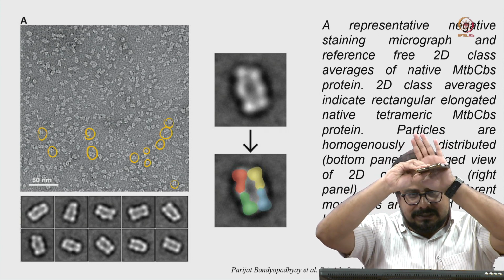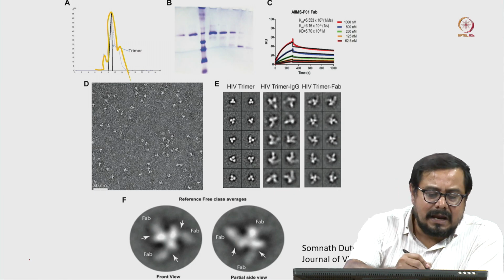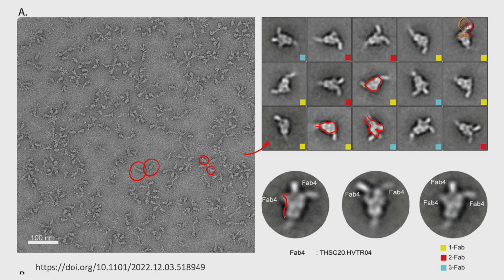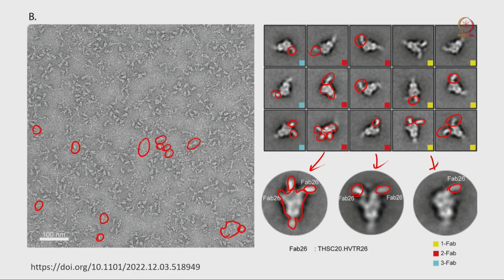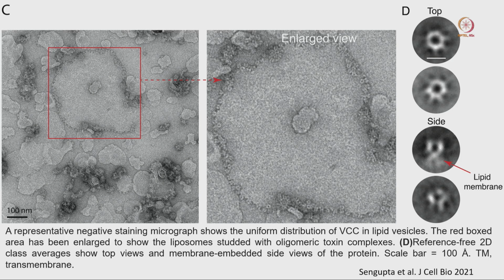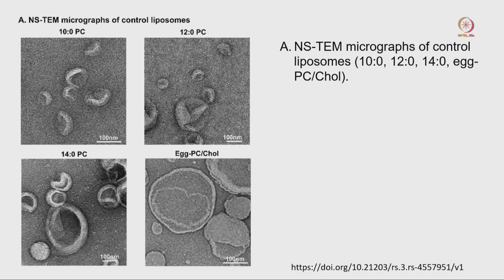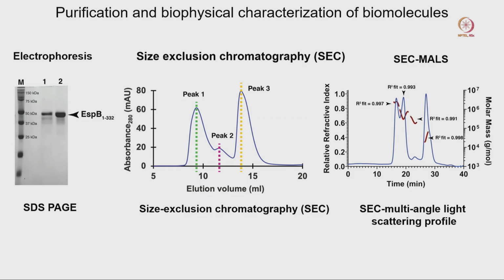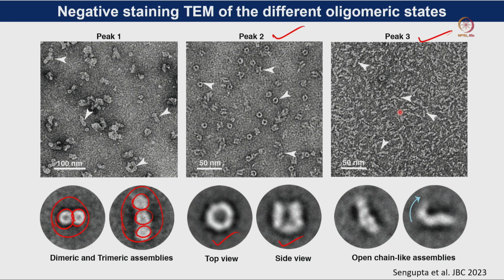Lec 38 Applications of Negative Staining in Structural Biology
screening, orientation diversity, SEC correlation